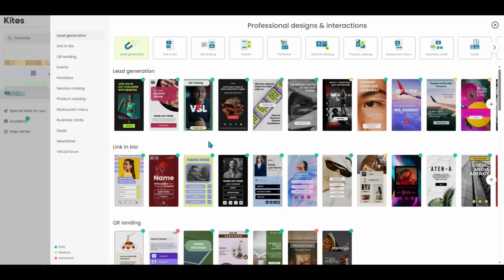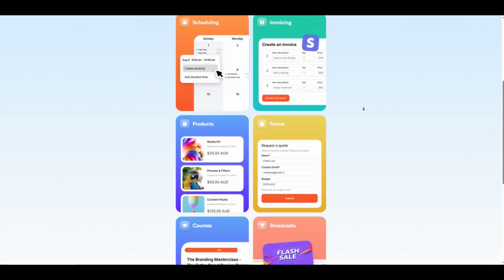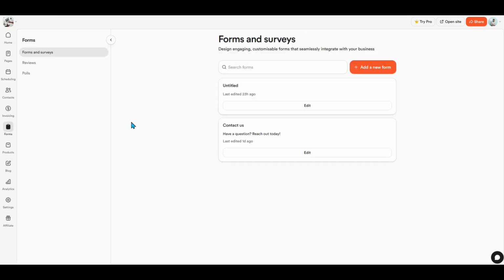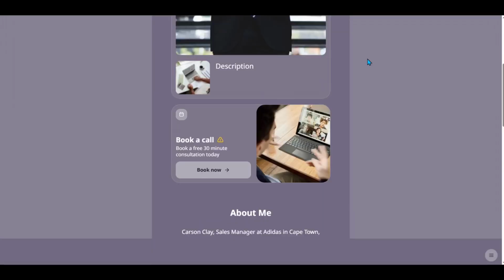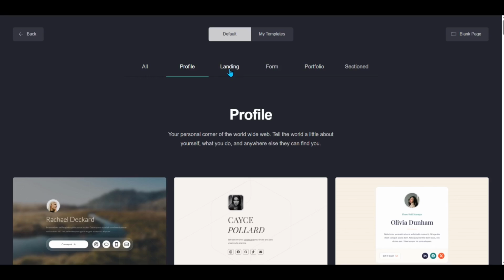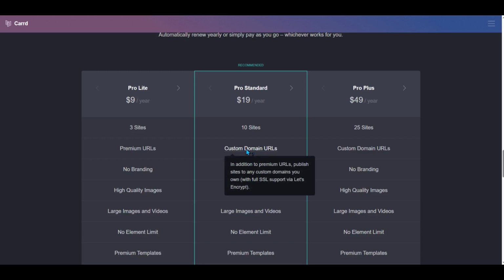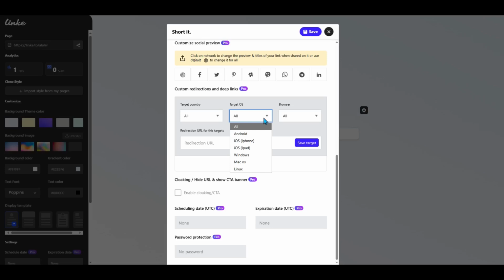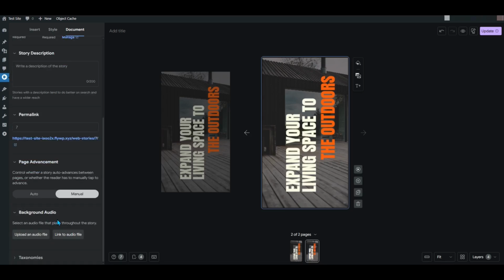Kites Alternative - Best Software to Replace Kites.io Appsumo LTD Deal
With Kites closing down soon, it's time to move onto a new platform. I've tried out a few alternatives and here are the ones I liked the most:

There is no guarantee that you will earn money using the techniques and ideas in this video. It is imperative that you conduct your own research. I am merely sharing my opinion with no guarantee of gains or losses on investments.